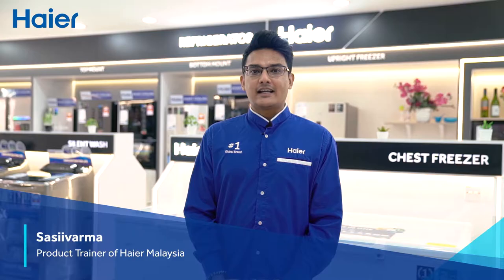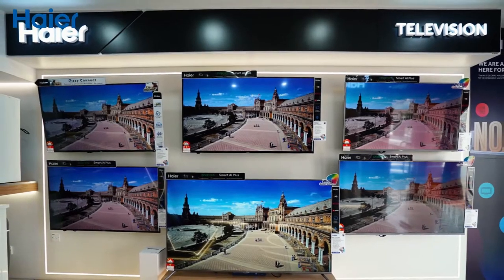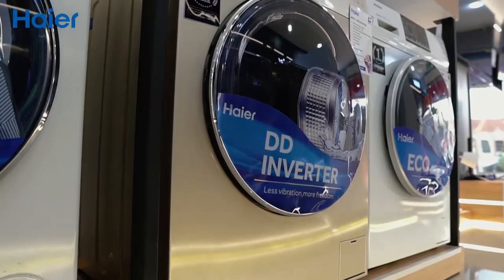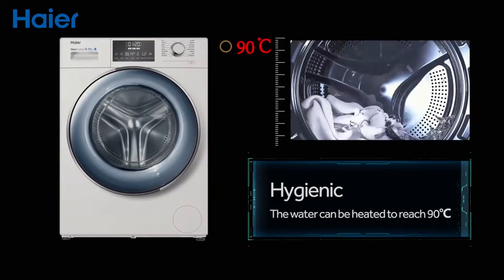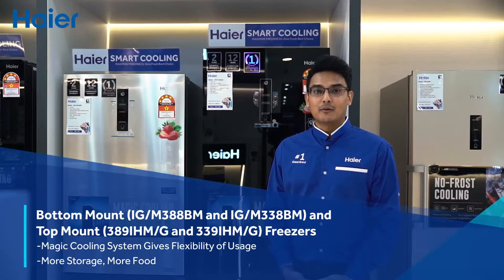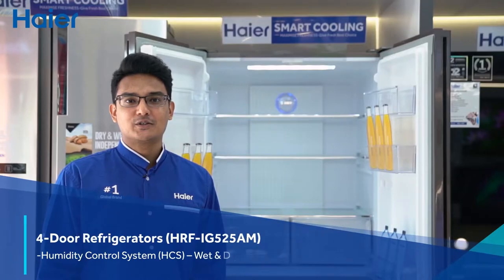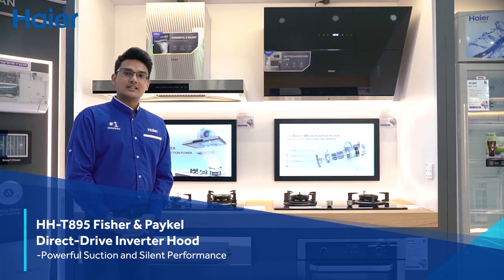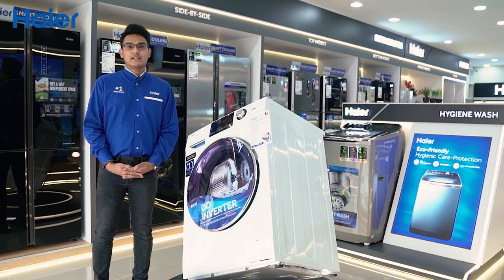Haier New Brand Shop in Sungai Petani, Kedah